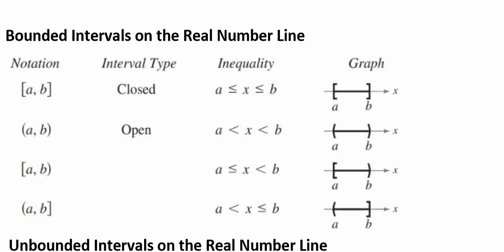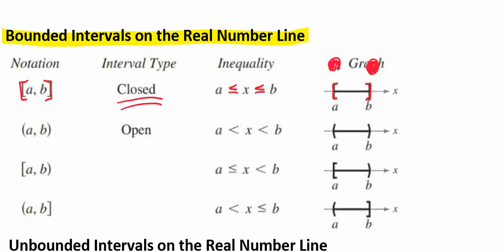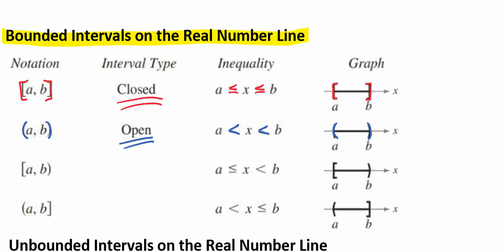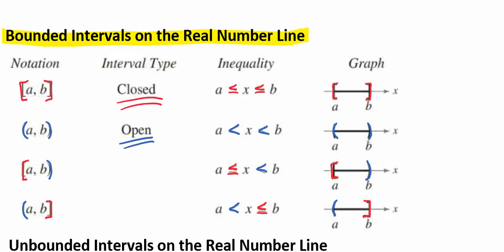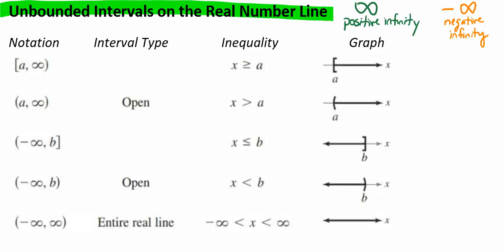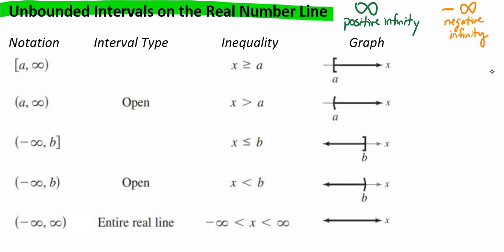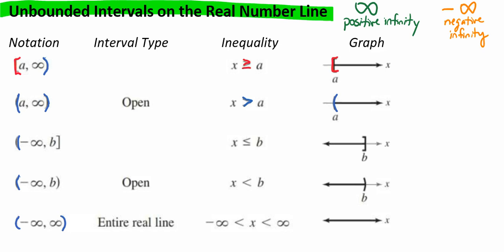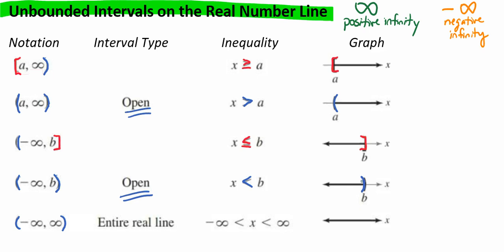Bounded and Unbounded Intervals on the Real Number Line Video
This video discusses bounded and unbounded intervals on the real number line.  It also talks briefly about what it means to be an open interval and a closed interval.